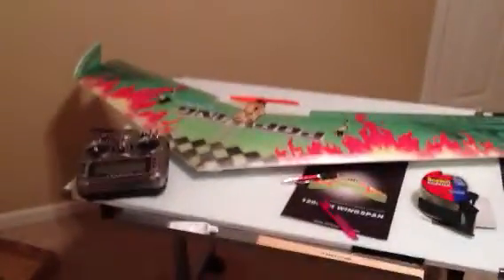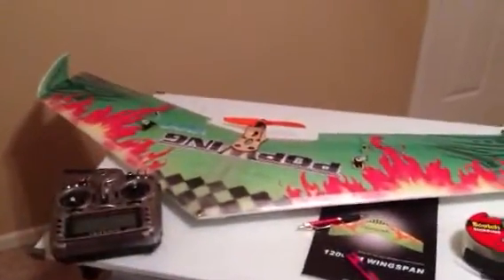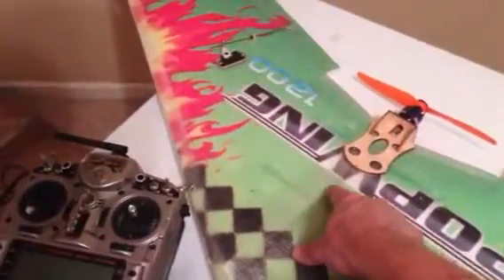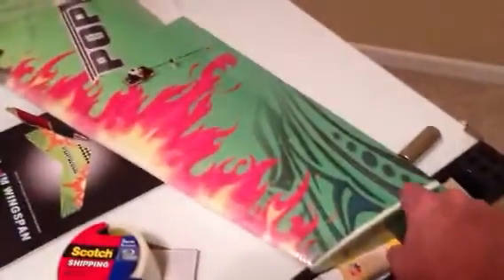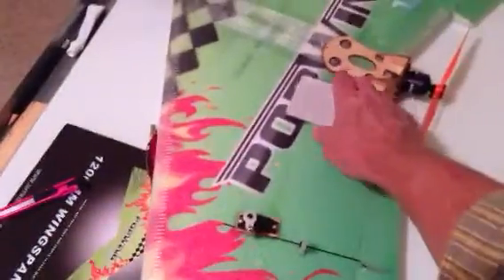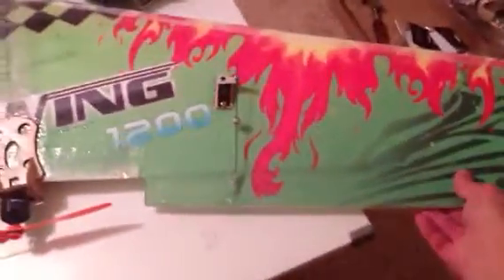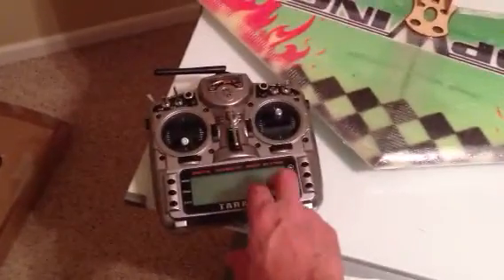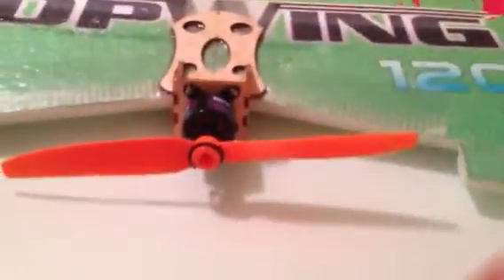Popwing 1200 build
2200kv 2212 outrunner motor eBay $10.00
Scotch Extreme packing tape $8.00
Techone hobby 9gram servos$15.00
5ml laminate called new stuff bought at Aloft Hobby10 feet $9.00 great stuff..
Taranis radio $179.00 best radio I've ever seen 16ch and it talks to you tells  you everything that's happening  without having to look down nothing it can't do bought it at aloft hobby also..